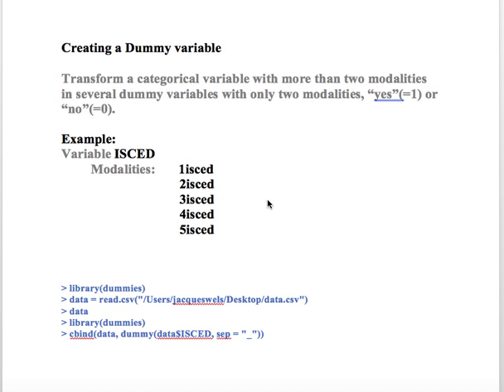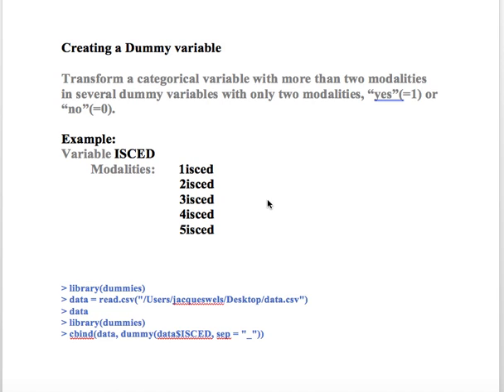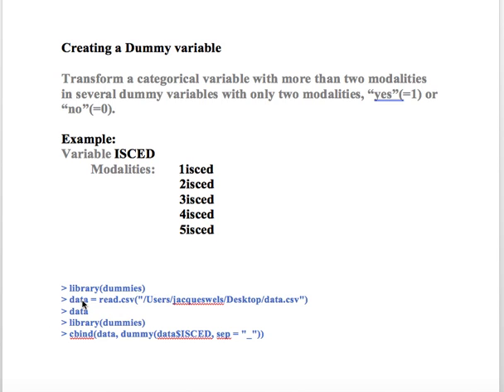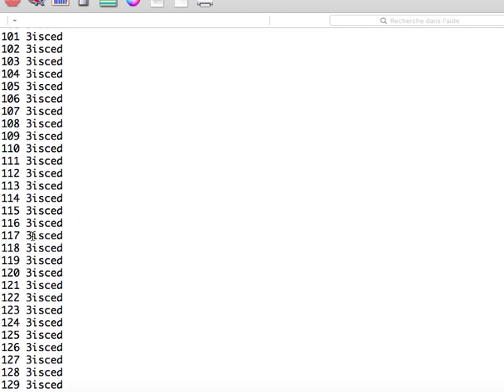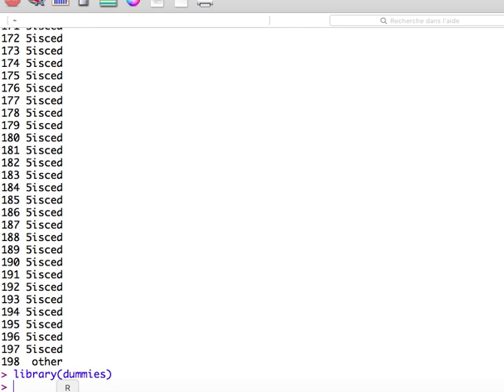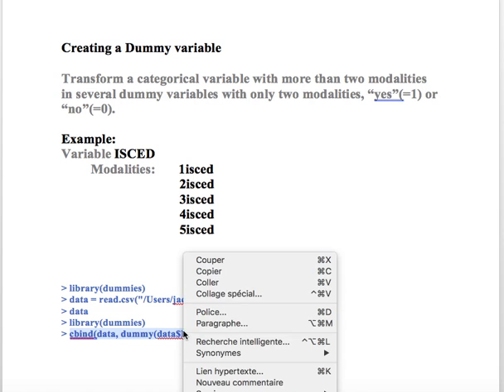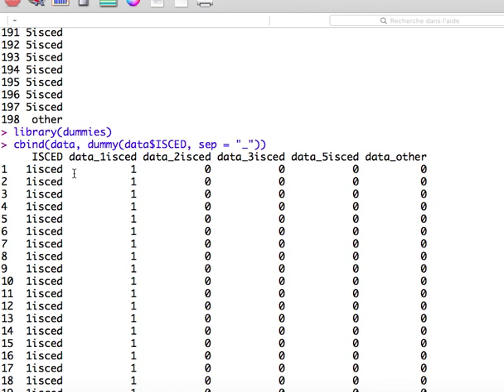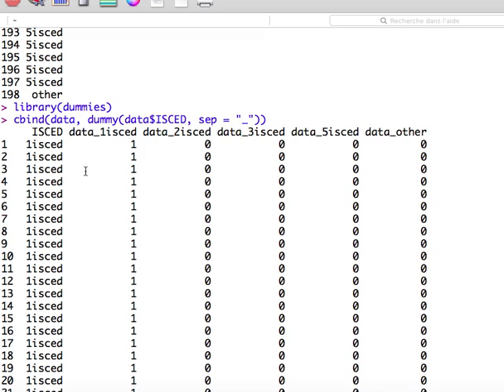Creating a dummy variable using R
Create a dummy variable using the package "dummies" under R.